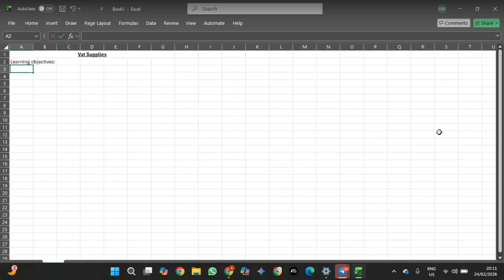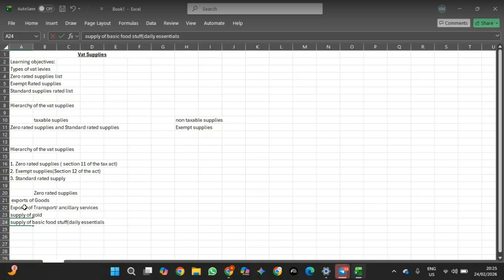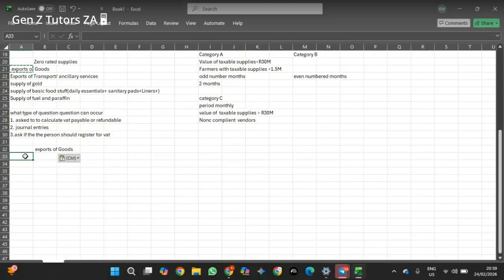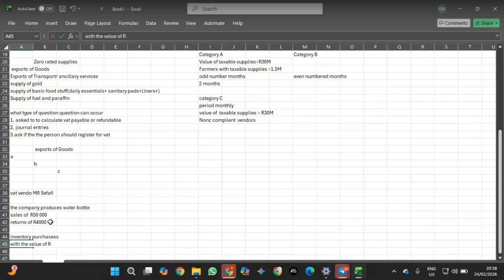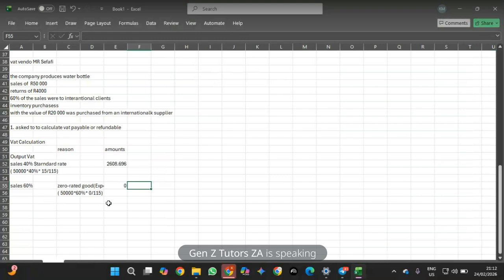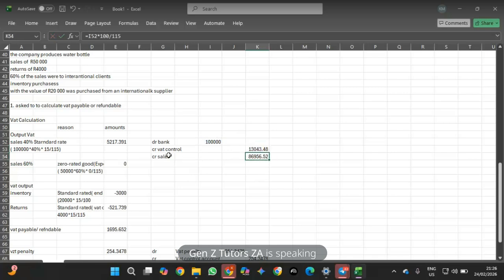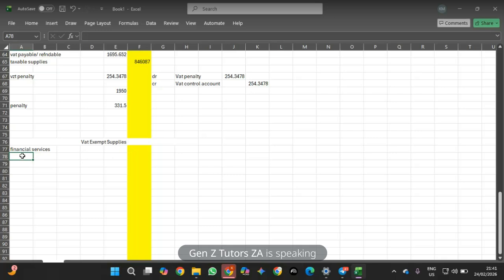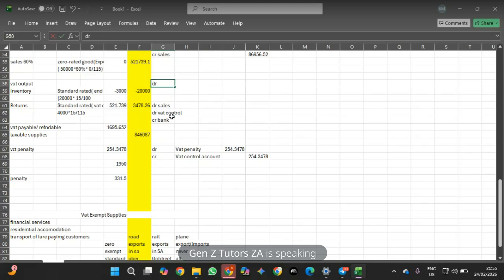VAT Supplies Decoded: Standard, Zero-Rated & Exempt supplies Explained 📊✨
Struggling to tell the difference between Zero-Rated and Exempt supplies? We’ve got you covered. 🚀

In this video, Gen Z Tutors breaks down the complex world of Value Added Tax (VAT) supplies specifically for university students, accounting pros, and anyone diving into tax law. We strip away the jargon and focus on the core principles you need for your exams and real-world application.

What we cover in this lesson:
✅ The Basics: What is a VAT supply?
✅ Taxable Supplies: Breaking down Standard vs. Lower rates.
✅ Zero-Rated vs. Exempt: Why the distinction is a "make or break" for businesses.
✅ Outside the Scope: What doesn't count as a supply?
✅ Practical Examples: Real-world scenarios from retail to international trade.

Timestamps:
[00:00] – Introduction to VAT Supplies
[01:15] – Defining a "Supply" for Tax Purposes
[03:45] – Standard-Rated Supplies Explained
[06:20] – The Power of Zero-Rating
[09:10] – Understanding Exemptions (and why they cost businesses money)
[12:45] – Summary & Key Exam Tips

Resources Mentioned:
📚 Download our VAT Cheat Sheet: [Link]

About Gen Z Tutors:
We make "boring" academic topics actually interesting. Our mission is to provide high-quality, professional educational content that fits the fast-paced life of a modern student.

Don't forget to:
👍 Like if this helped you understand VAT better.